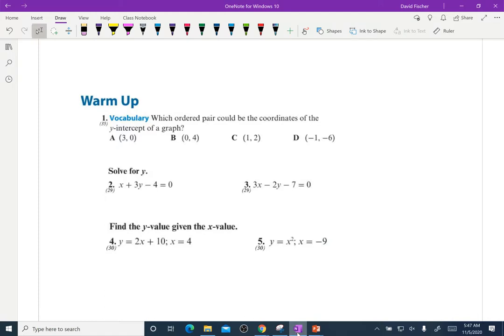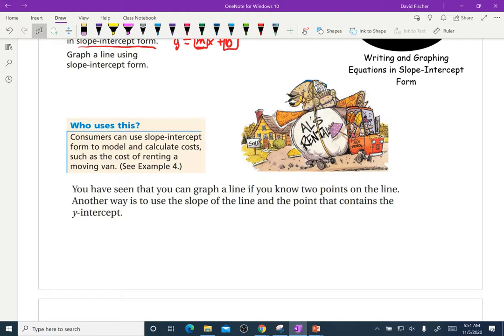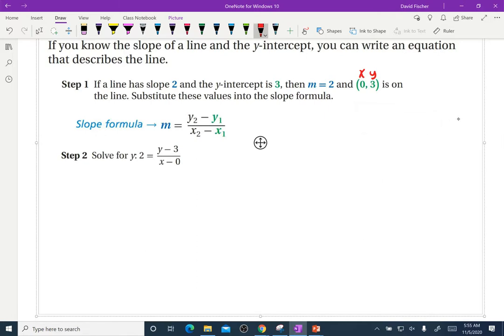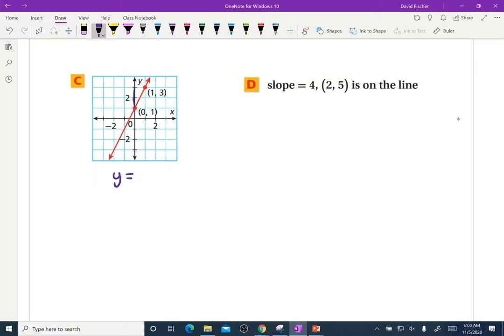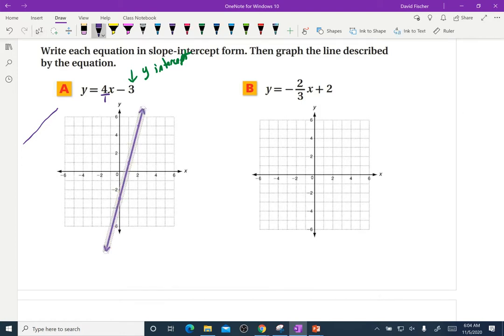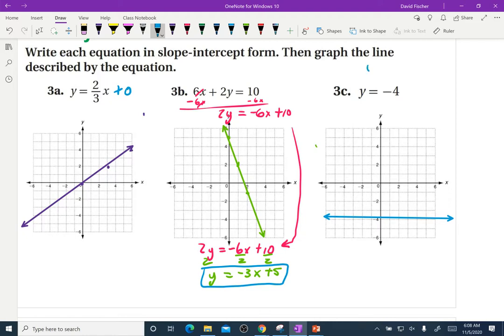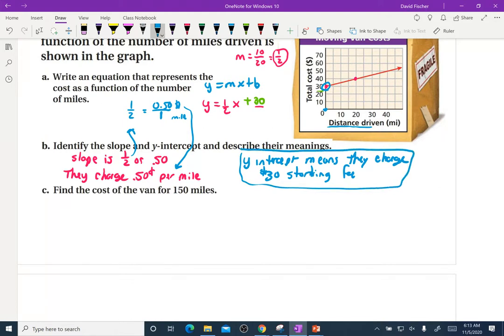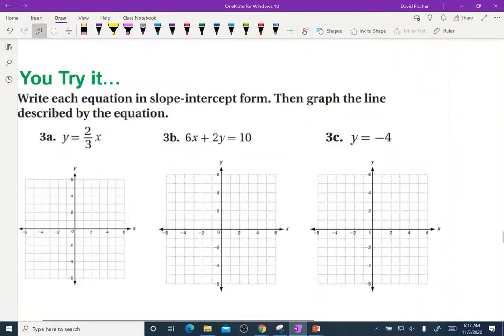Lesson 31 -Writing and Graphing Equations in Slope-Intercept Form